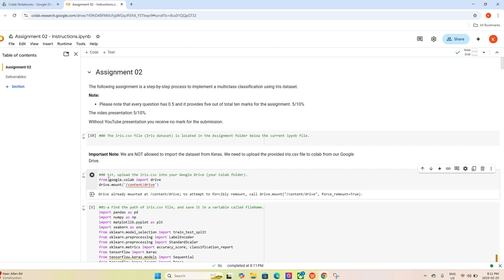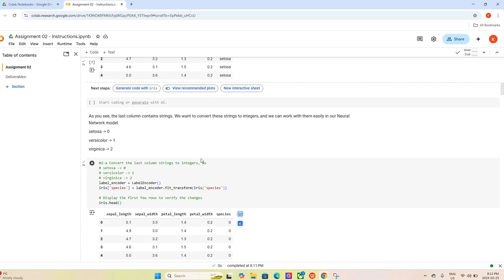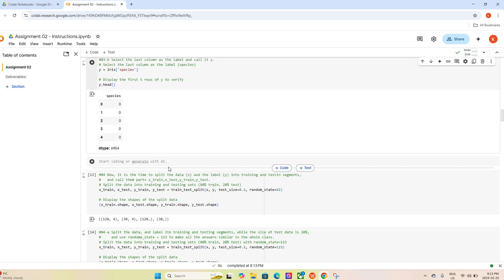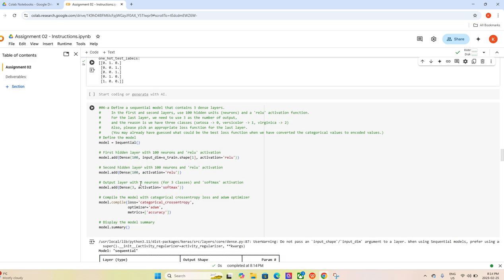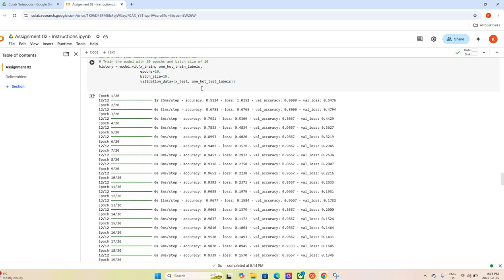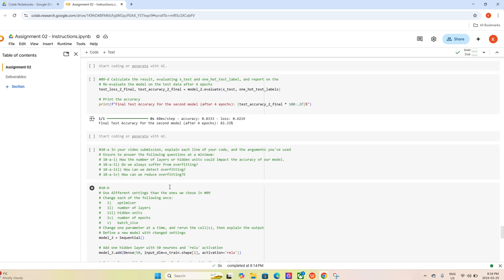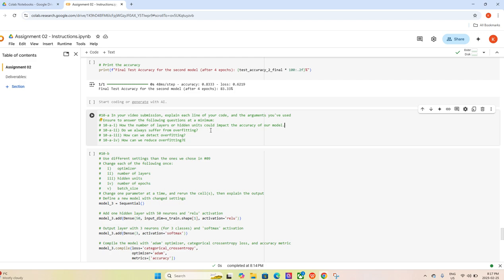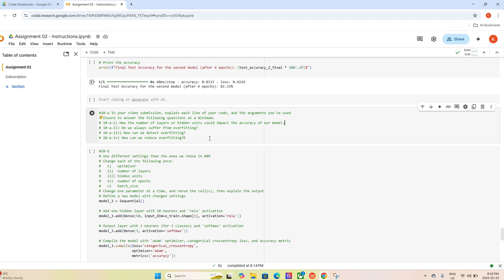Assignment02 Walk through